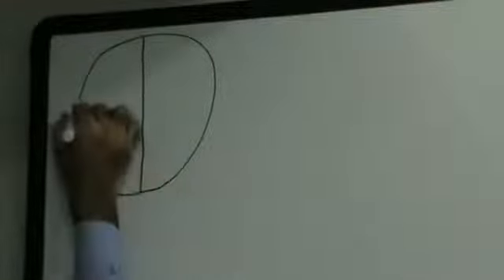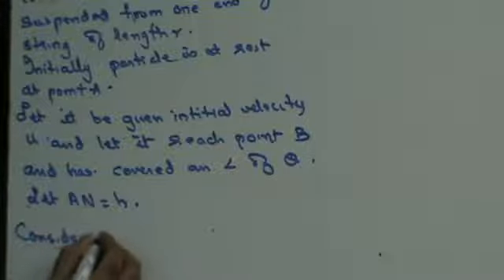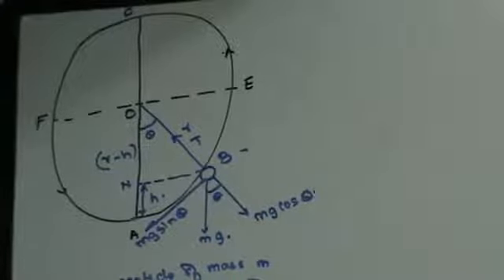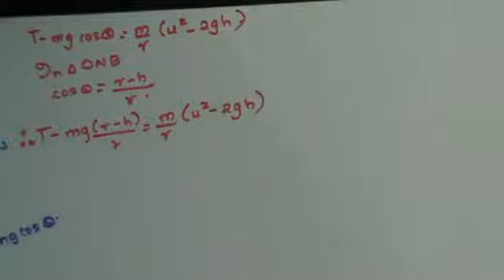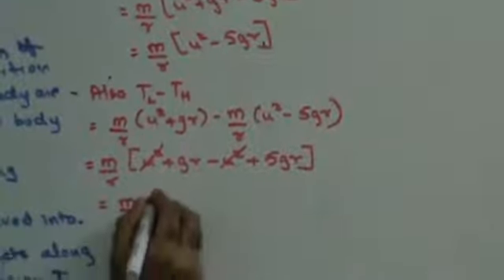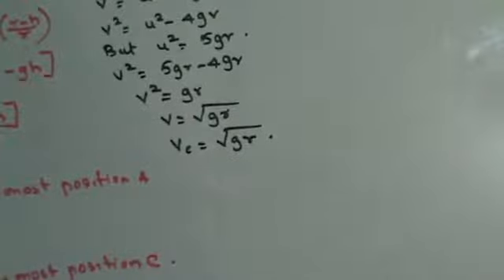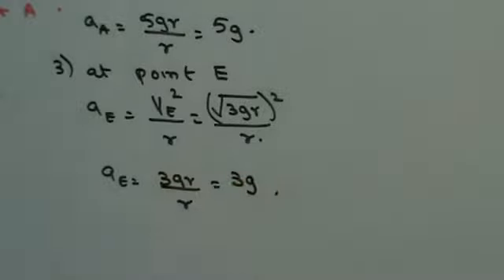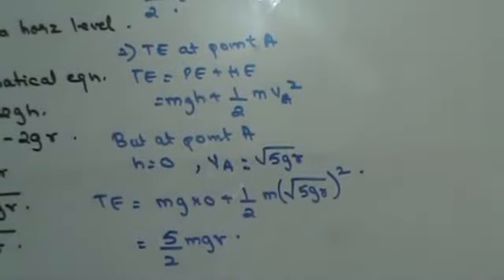12 phy ucm 2